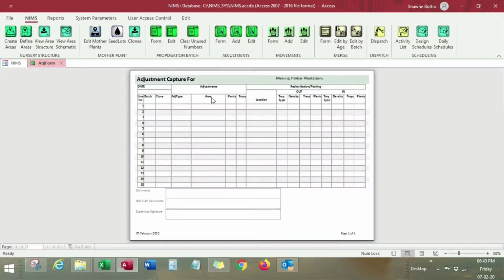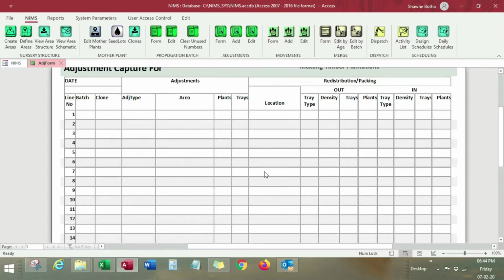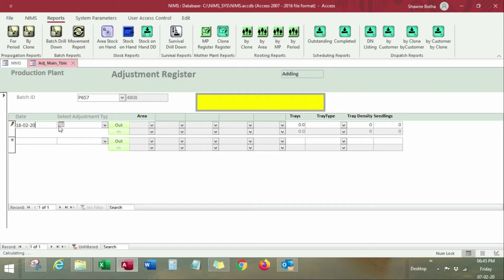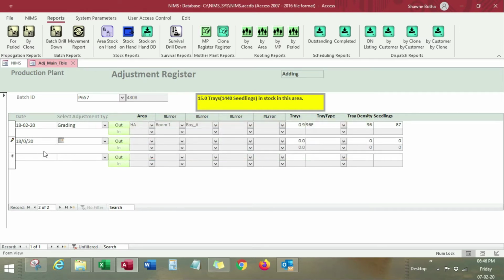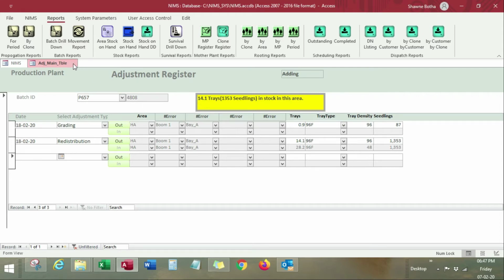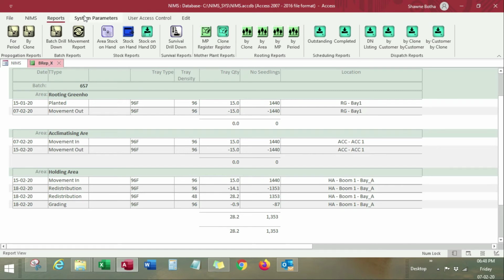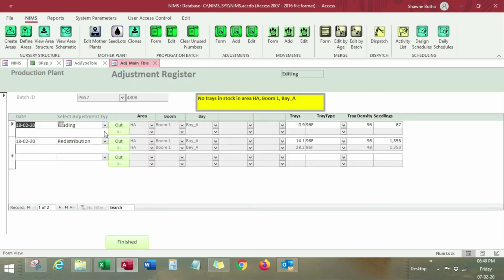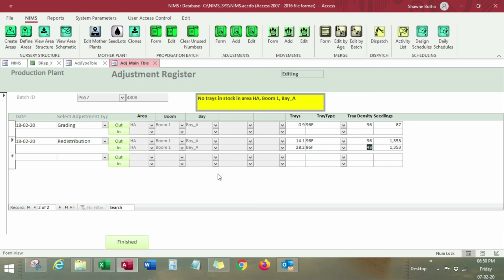NIMS - Adjustments Capture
Learn how to capture batch Adjsutments